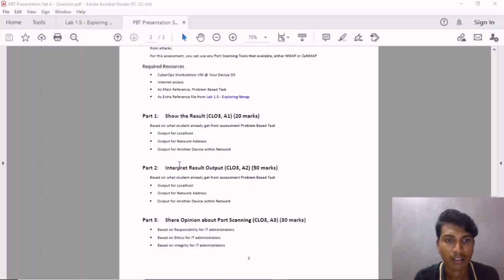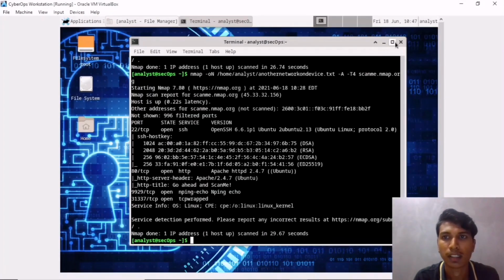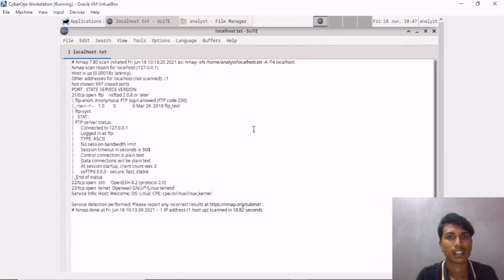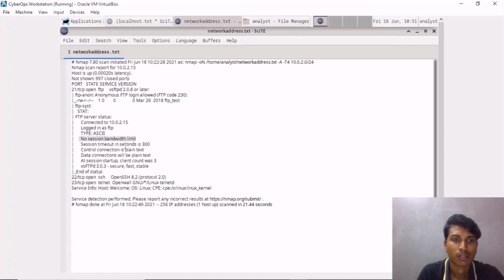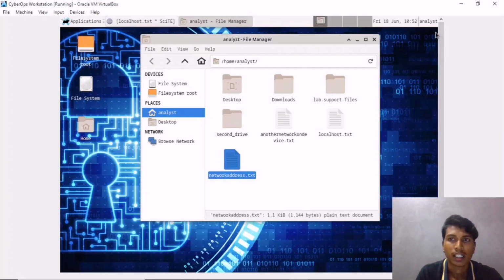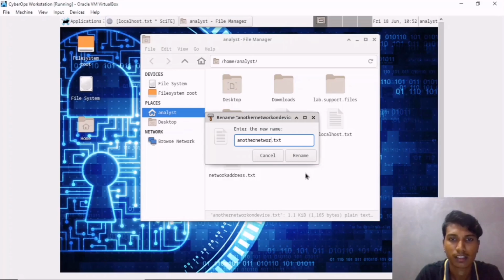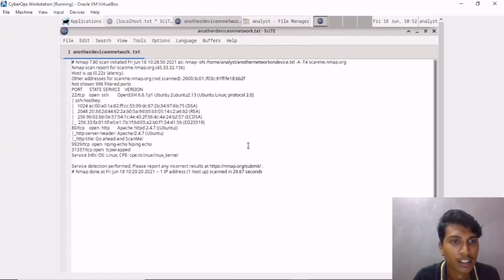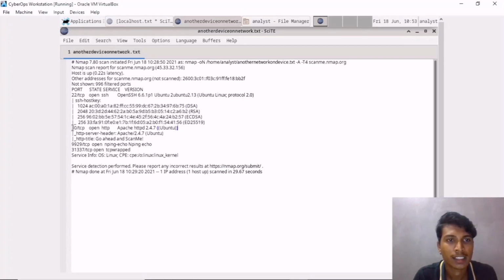DFN40143 NETWORK SECURITY : PBT PRESENTATION